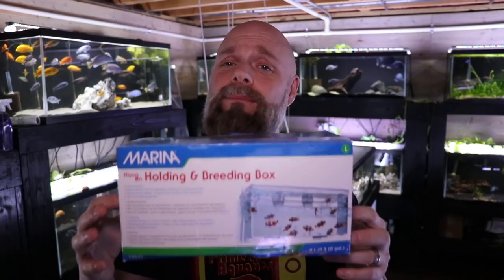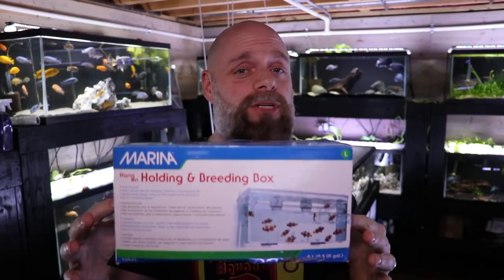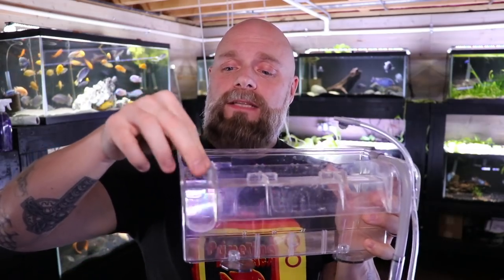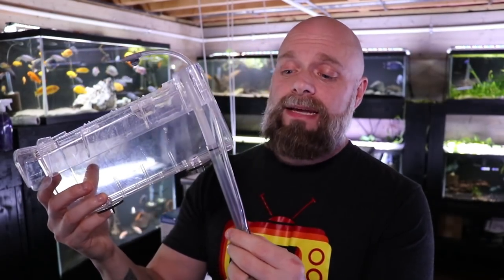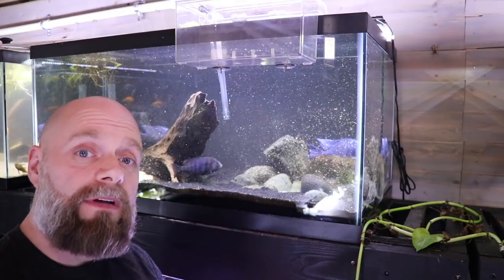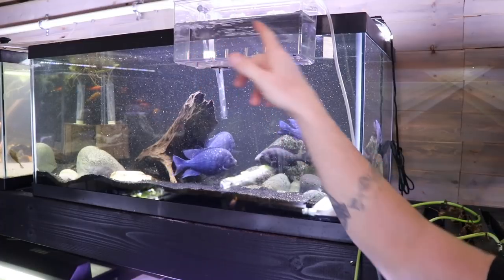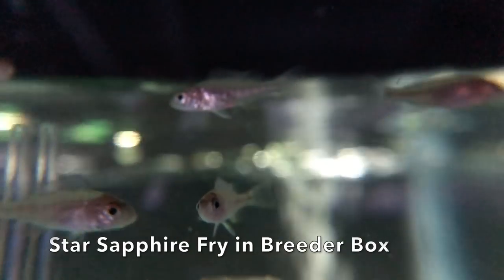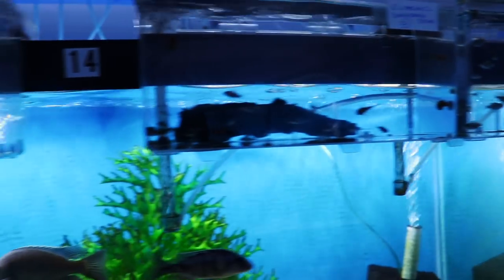Marina Hang On Breeding Box Review: Is it Worth It??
Hello Everyone,
In this video we take a look at the Marina holding and breeding box. We will talk about our impressions after having used it for the last few months.

If you want to know more about how to raise fish eggs and fry check out this video